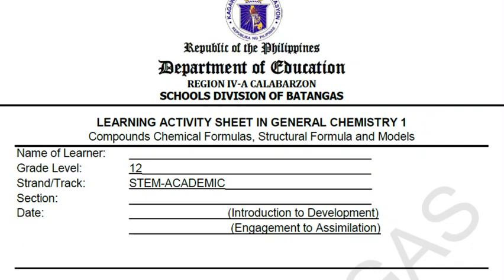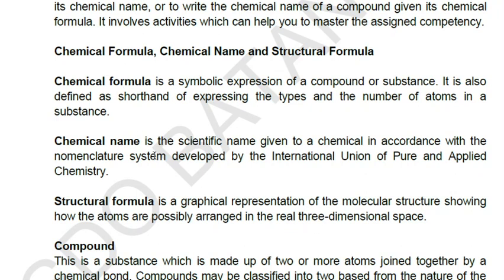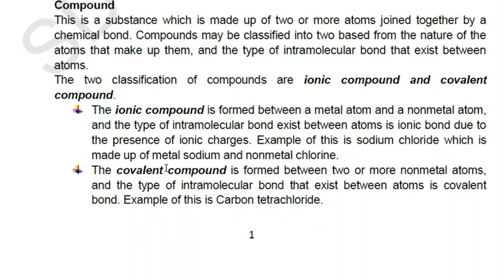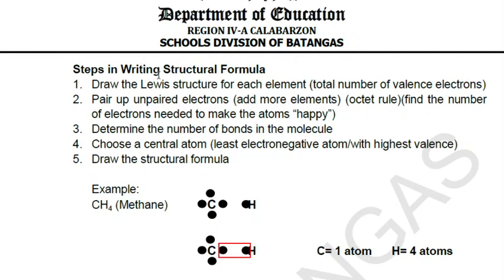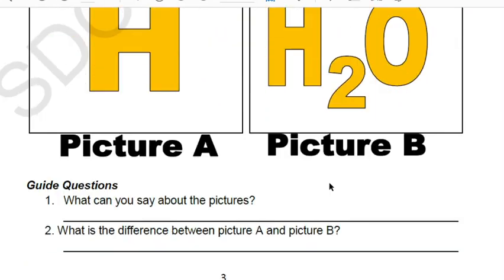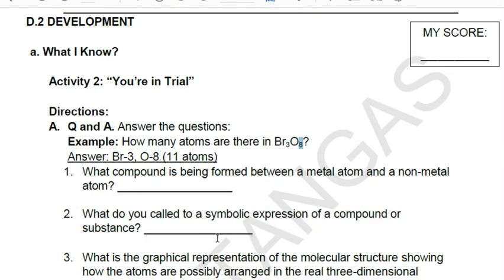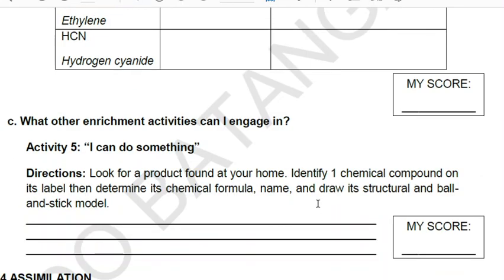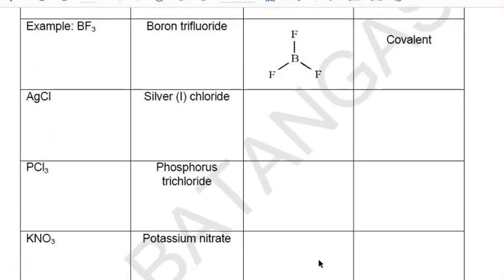LAS 6 Explained - Chemical Formula Structural Formula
This is an explanation created for the STEM students as guide on how to do the activities in the Learning Activity Sheet No. 6 provided by the Division of Batangas.